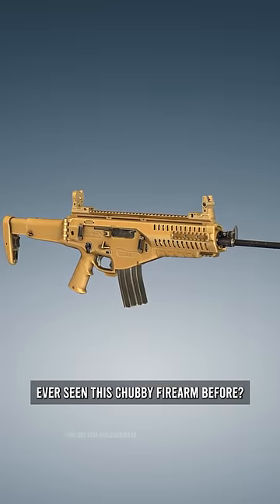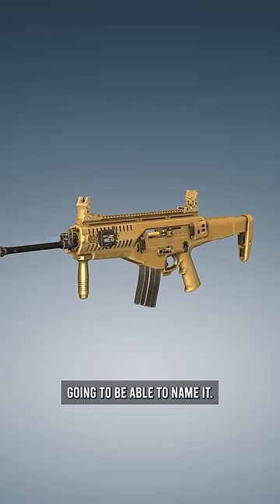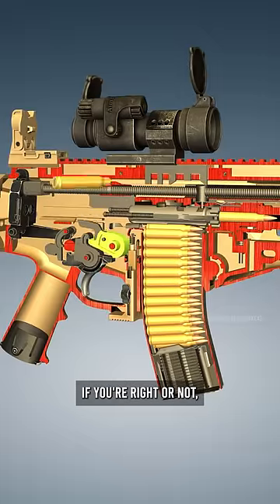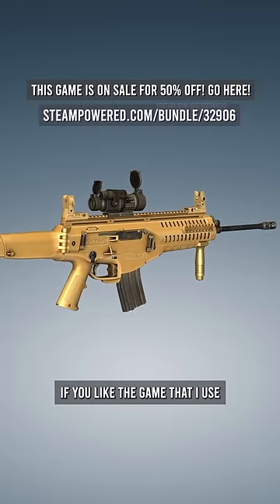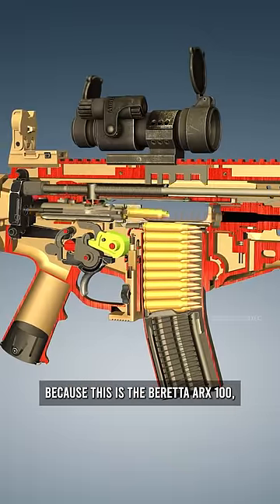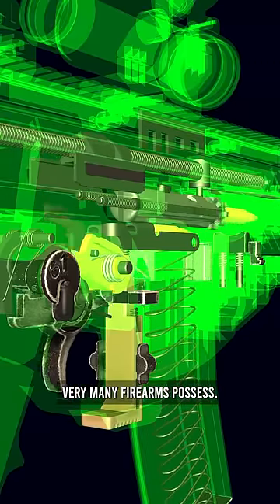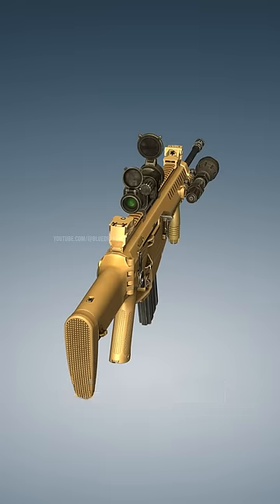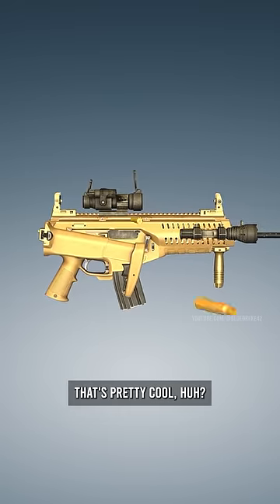The president got this question WRONG 😂 Will you?